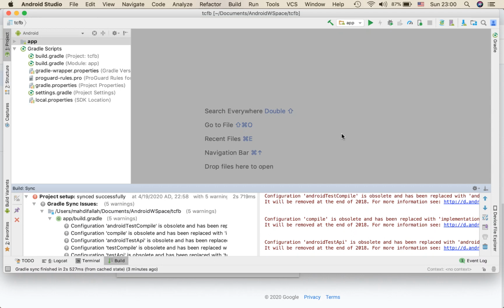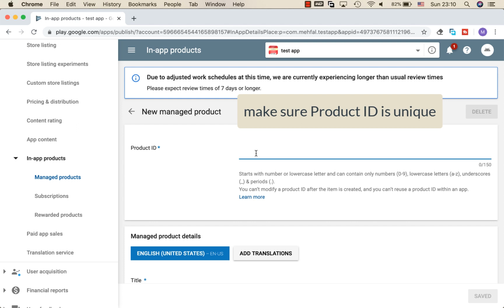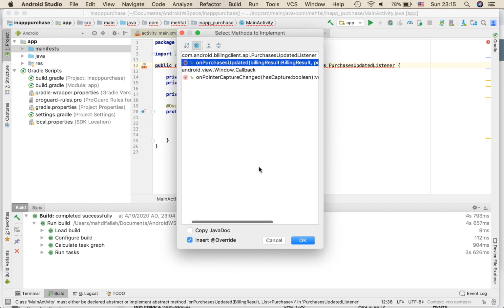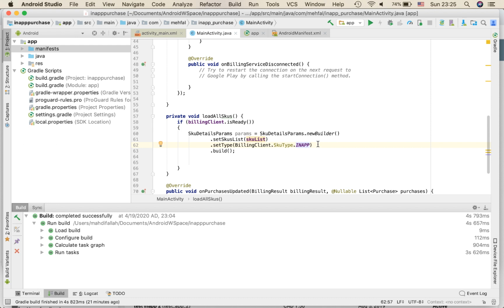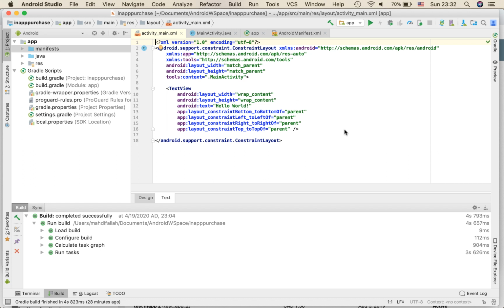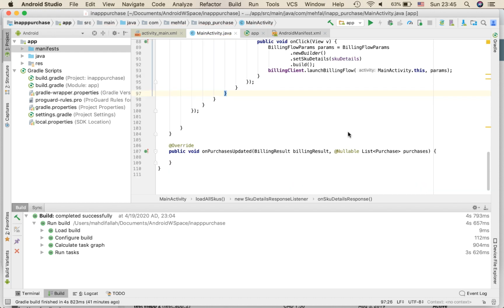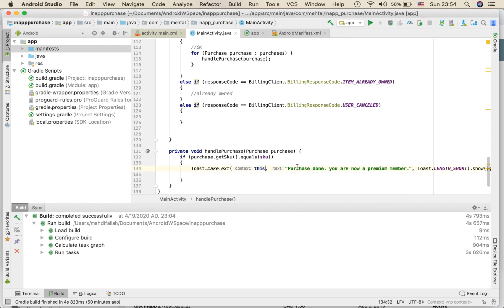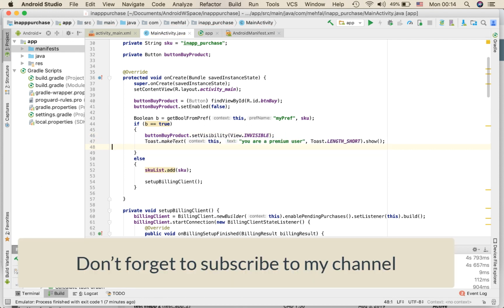Monetize your android app by implementing in-app purchase-version 2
In this video, I'm gonna teach you how to implement android in-app purchase in android studio. This is the new version of the billing client, so there is no obsolete or deprecated statements like the previous video I uploaded which was the version 1.

and download inapp-v2.zip